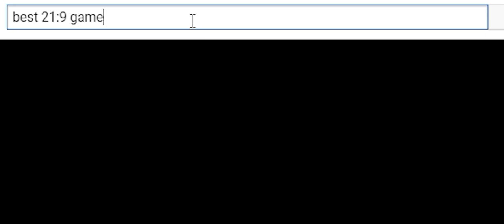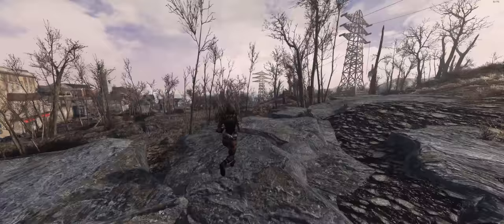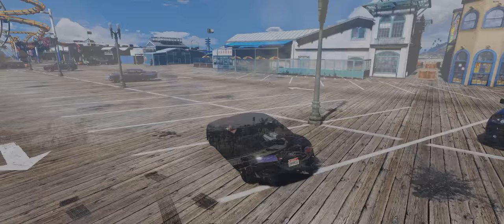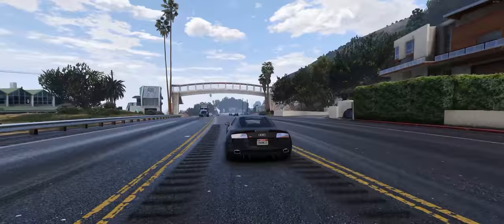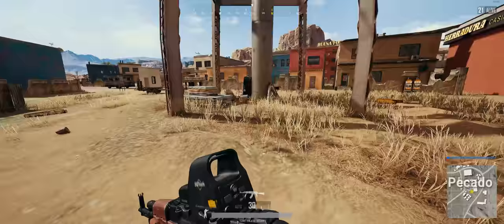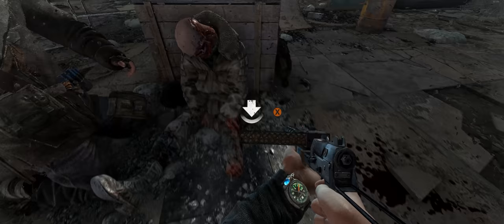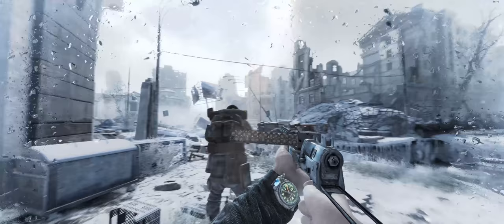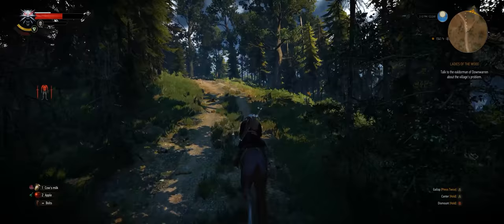AMAZING GAMES TO PLAY IN 21:9 (Ultrawide)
Best games to play in 21:9 Ultrawide.
All of these games are running at a resolution of 3440x1440 in a 21:9 ratio (UltraWide)

These are a few games that i personally believe look amazing in 21:9 and are definitely worth a look if you have an ultra wide monitor or are looking to get one.

If you are in a rush... Here is a list of the Games (But Watch the video to see how they look).

0:00 Intro
1:15 Fallout 4
2:41 Grand Theft Auto 5 (GTA 5)
3:50 PlayerUnknown's Battleground's (PUBG)
4:53 DL (Name of game get's video demonitized)
5:59 Metro 2033 Redux and Metro Last Light Redux
7:00 The Witcher 3: Wild Hunt

The Monitor that I am using is an ASUS ROG SWIFT 348Q Ultrawide Monitor